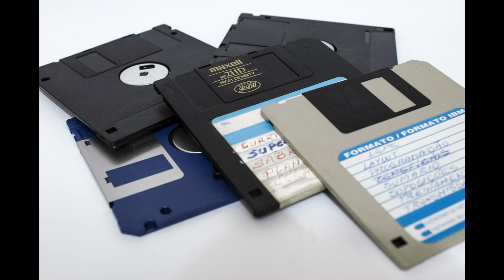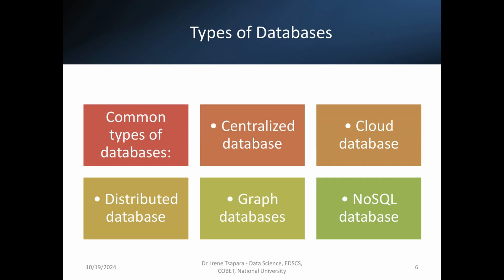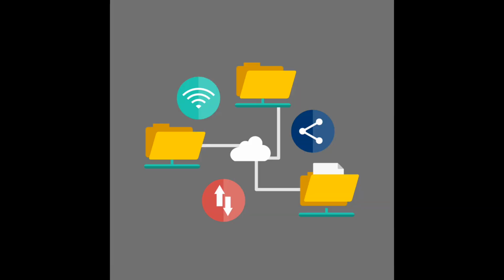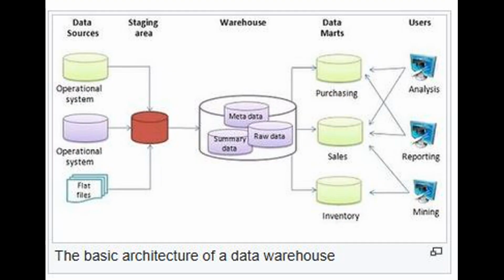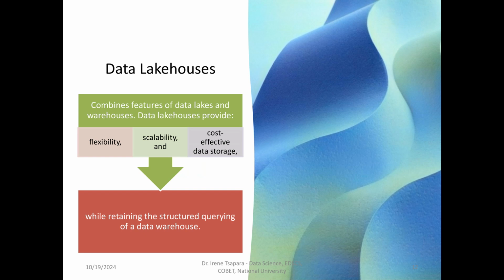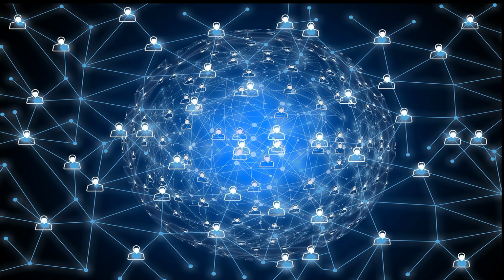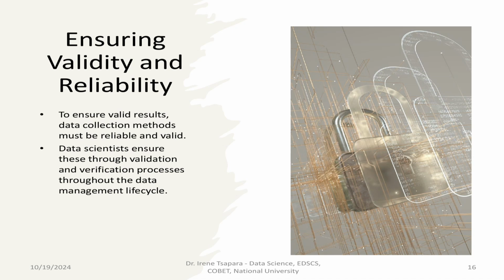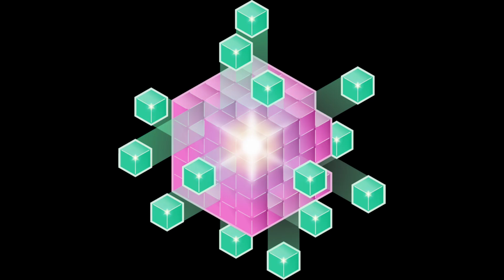DDS 8500 Week 5 - Data Storage